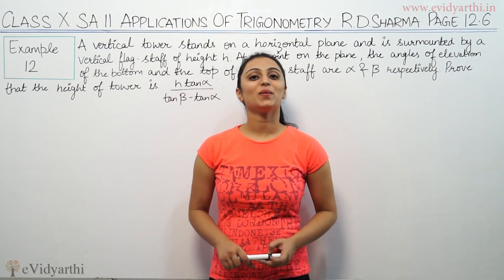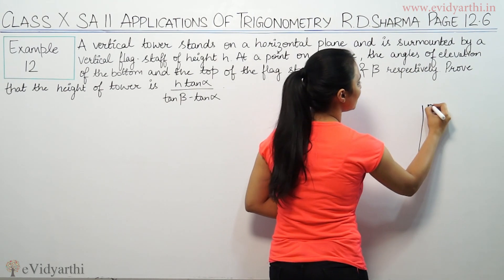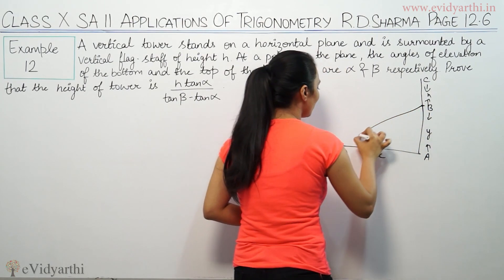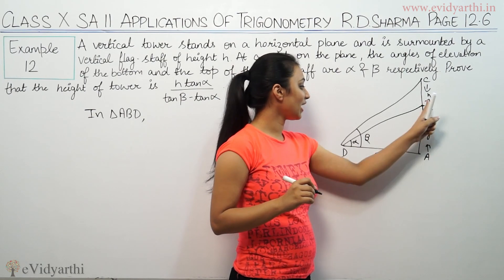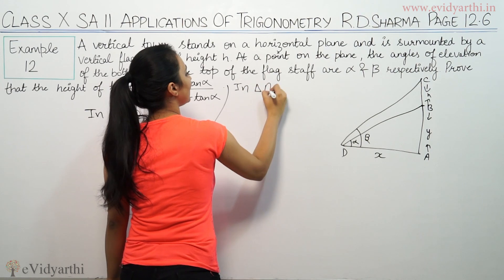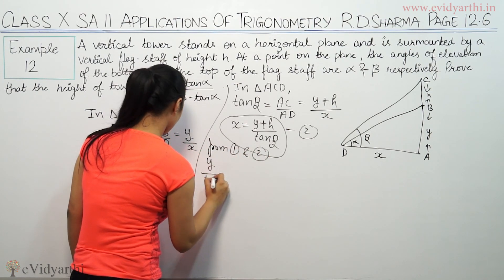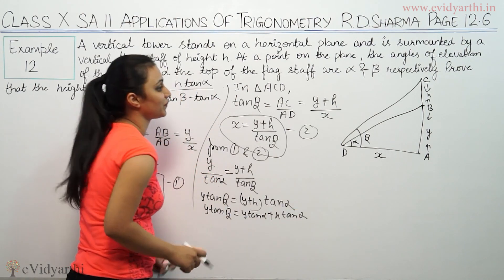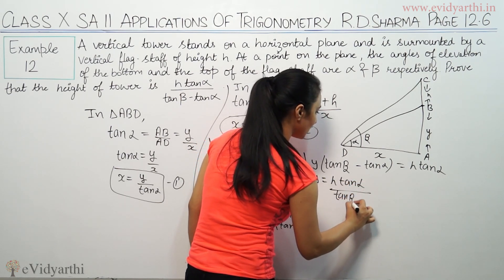Example 12, "Page No. 12.6" Applications Of Trigonometry, R.D. Sharma Maths Class 10th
✔️ Class: 10th
✔️ Subject: Maths
✔️ Chapter: Some Applications of Trigonometry
✔️ Topic Name: Example 12, "Page No. 12.6"

0:00 Example 12